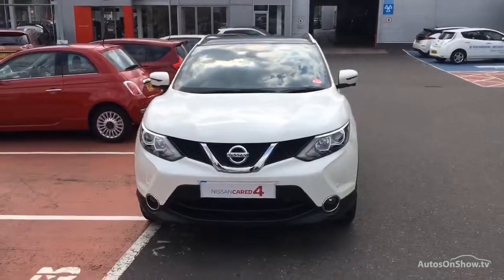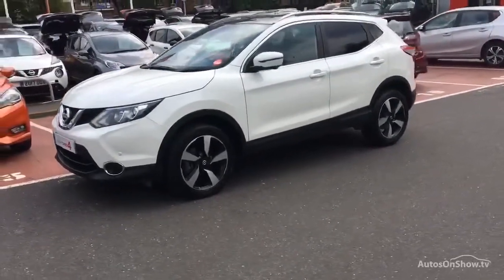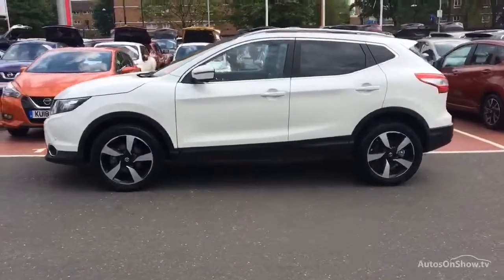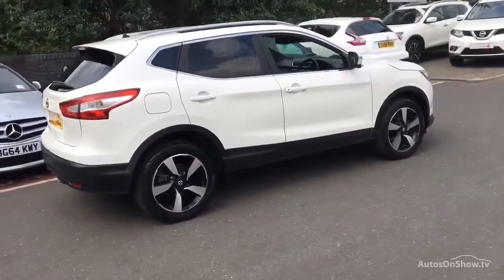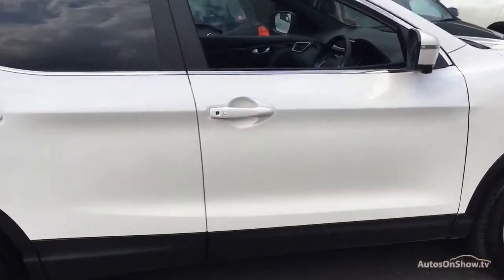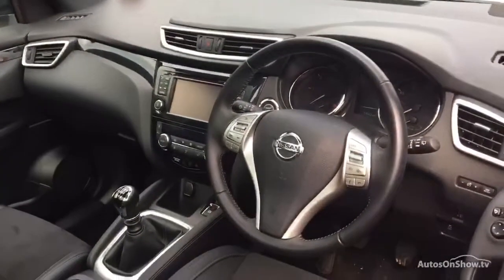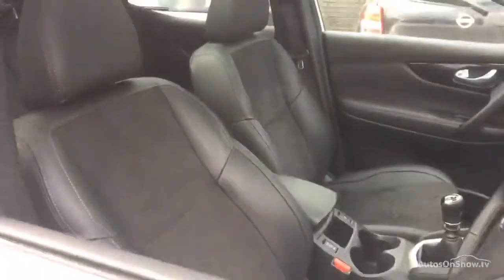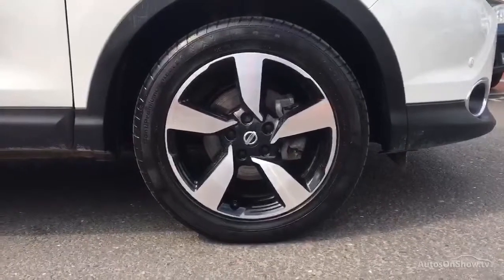NISSAN QASHQAI N-VISION DCI WHITE 2017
2017 NISSAN QASHQAI N-VISION DCI HATCHBACK DIESEL, in WHITE